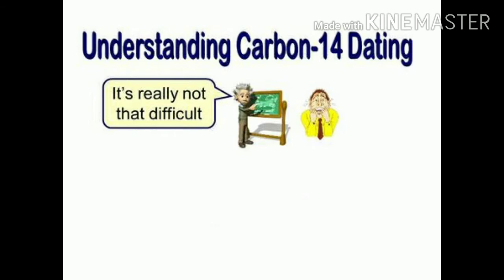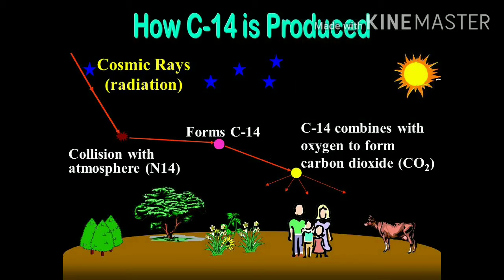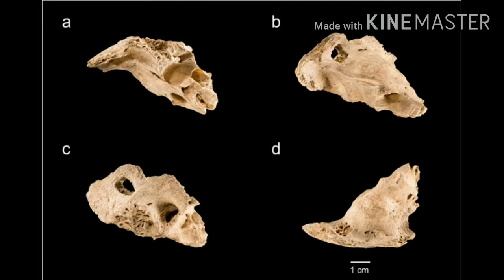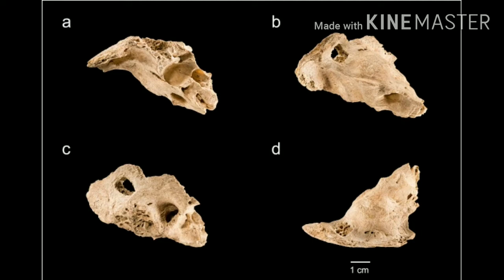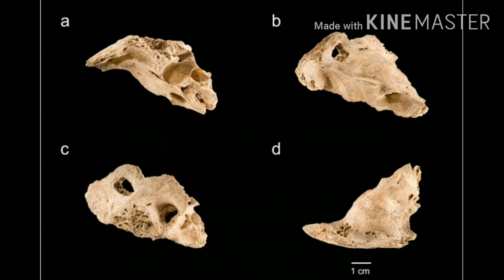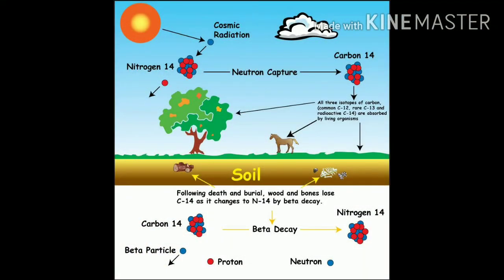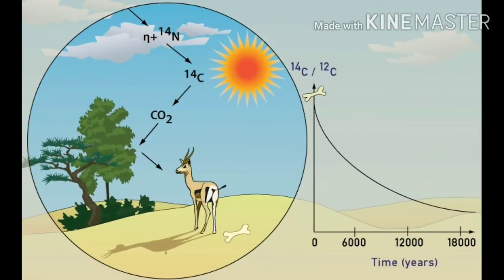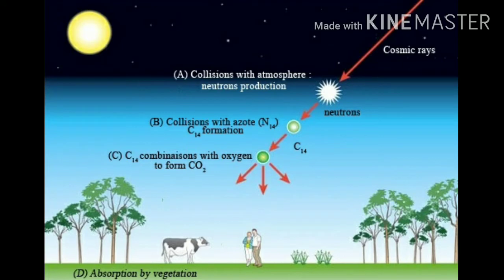Carbon-14 analysis and tree ring method analysis